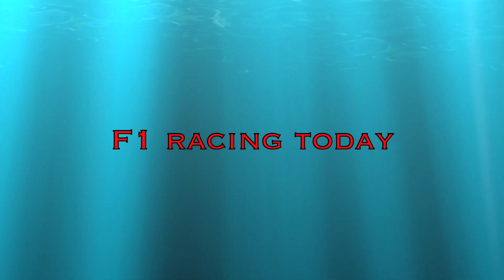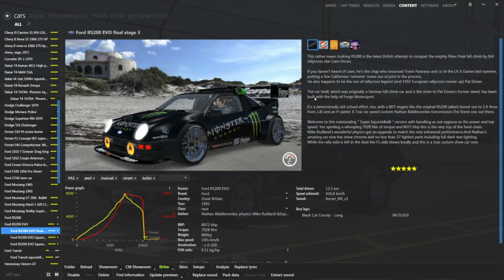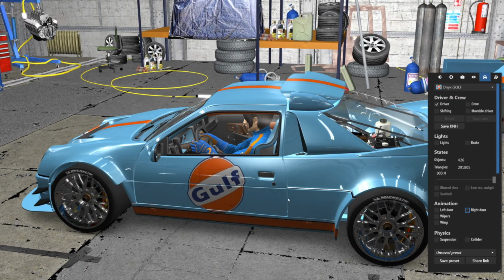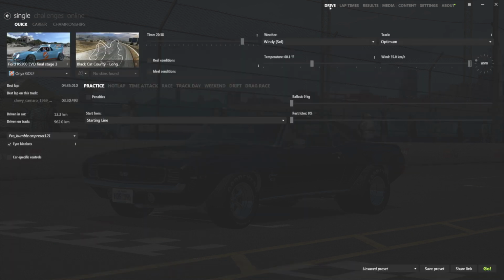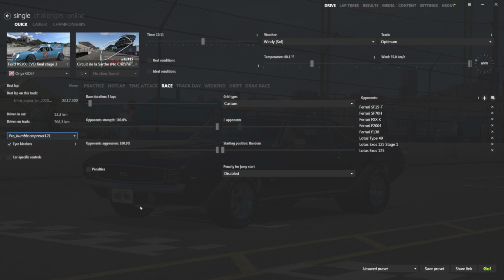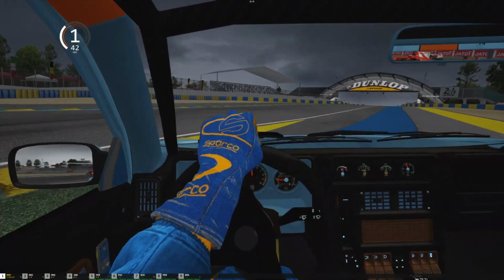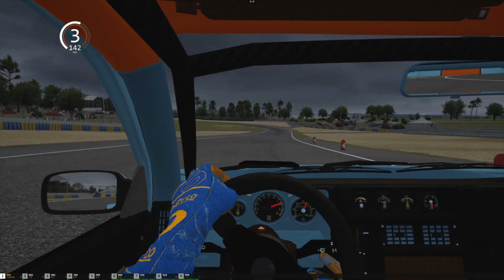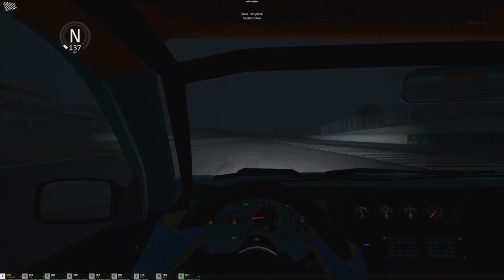Ford 200Evo RS stage 3 F1 Racing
This video is about  Nathan Biddlecobme's Ford 200Evo RS stage 3 pitted with F1 cars 100 per cent Ai and strenght Racing a three Circuit de la Sarthe.